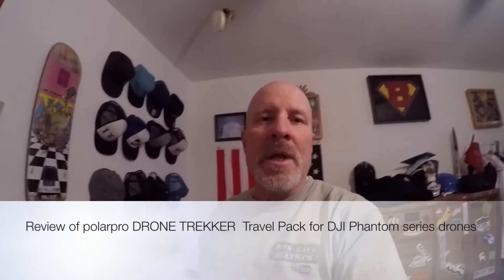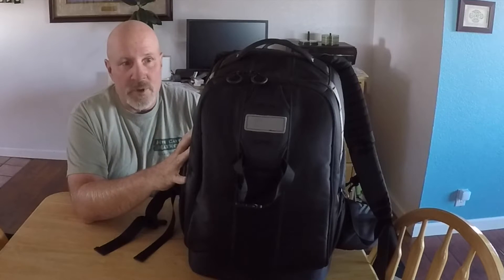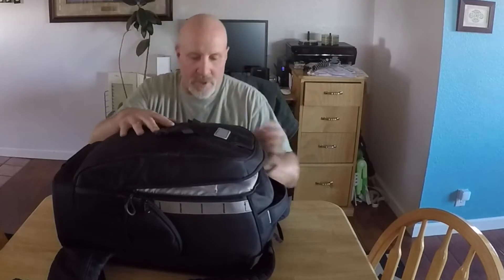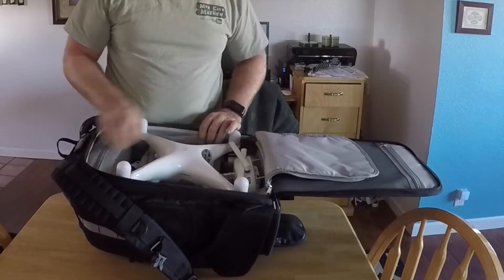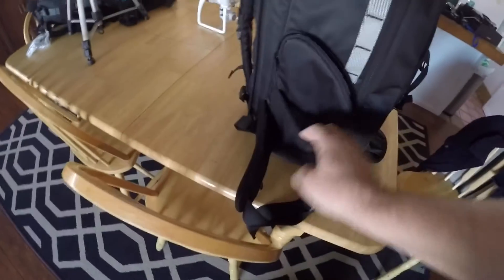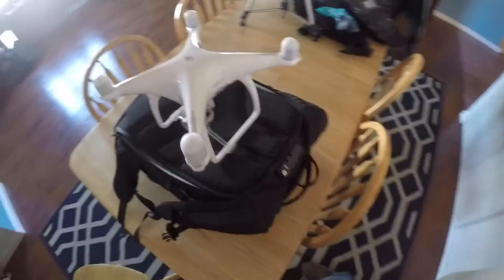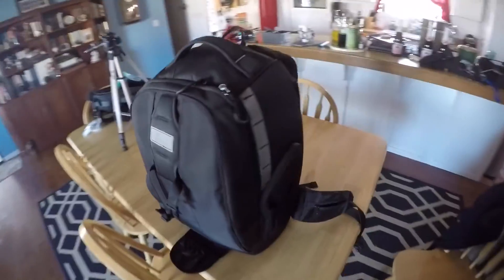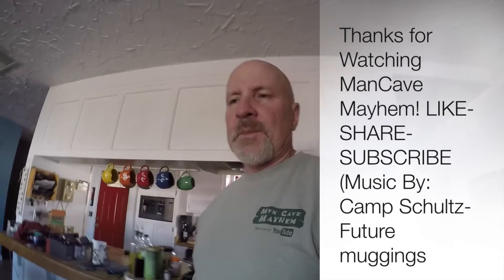Review of polarpro DRONE TREKKER Travel Pack for DJI Phantom series drones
this is a review of the polarpro drone trekker drone travel pack made for the DJI phantom series drones. this backpack also carries a tripod or gopole/selfie stick or mono pole. it is a versatile solution to getting where you want to go with your drone.